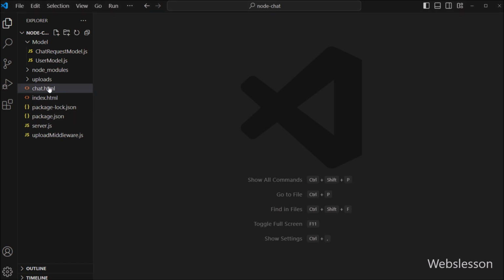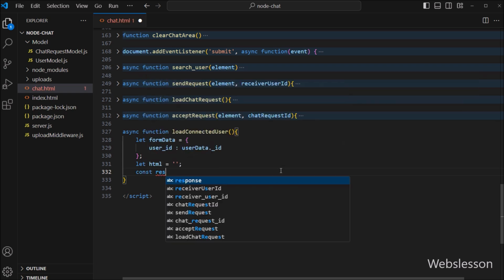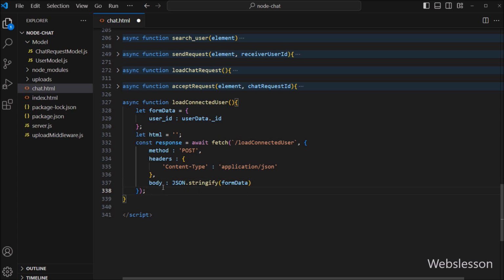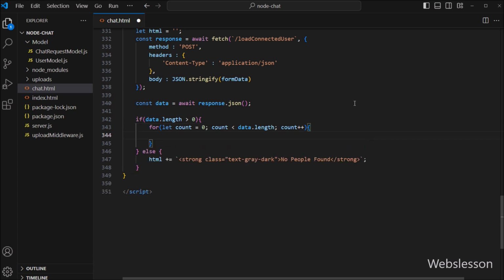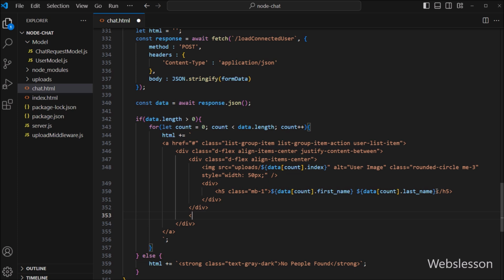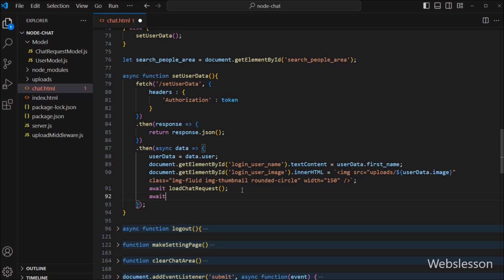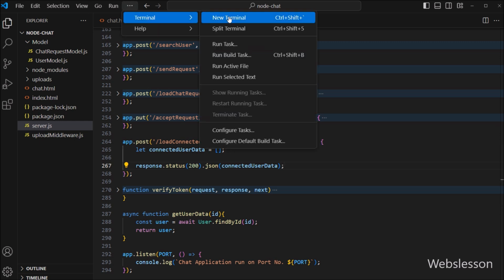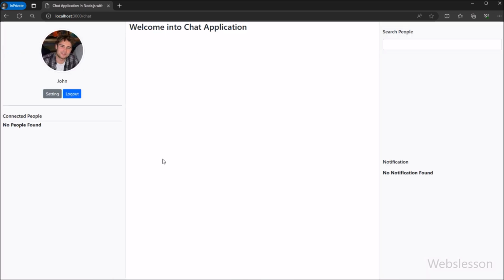Node.js Project on Chat Application with MongoDB - Front-end Code for Load Connected Chat User - 21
This is Chat Application using Node JS with MongoDB Database tutorial series and in this part we have covered front end code for Load Chat Request Accepted User under Connected User Area. This are those user with login user can chat with any of the connected user. In client side code first we will define connected user area in HTML code part and then after we will write JavaScript code for send request for fetch connected user data from MongoDB database by using Vanilla JavaScript Fetch API request. So when user has been login into Chat Application then this function will be called and it will display connected user data on web page under this Node JS Chat Application.